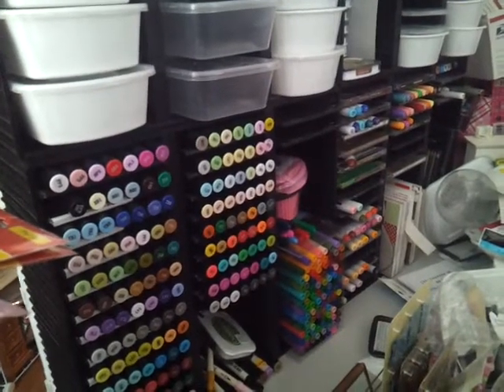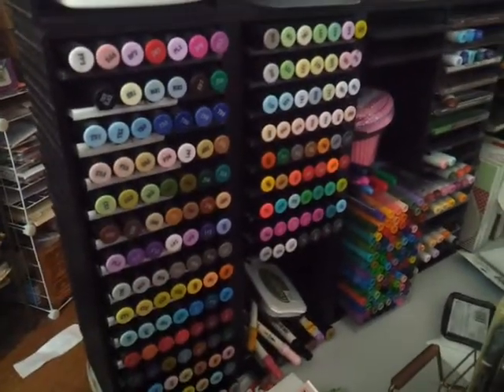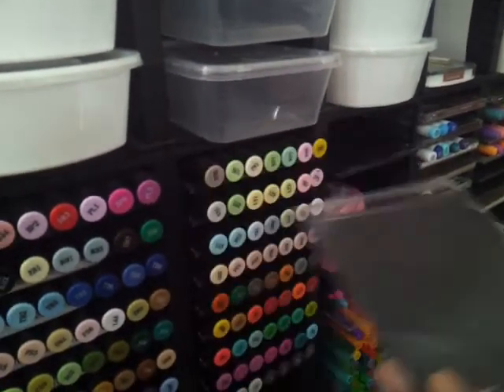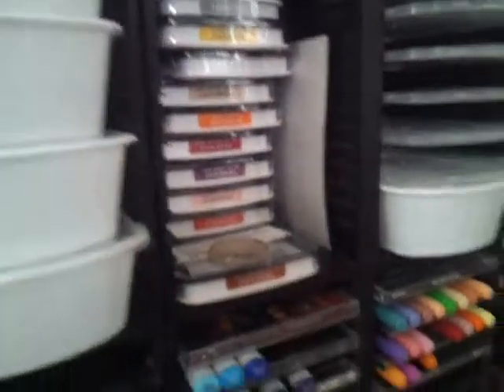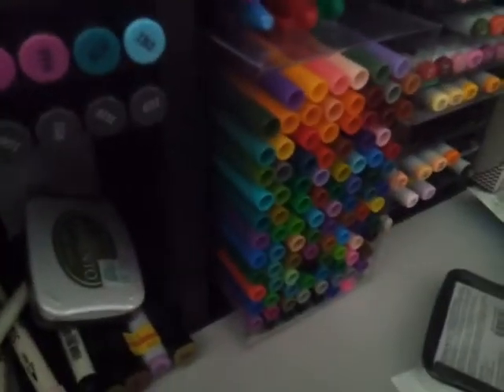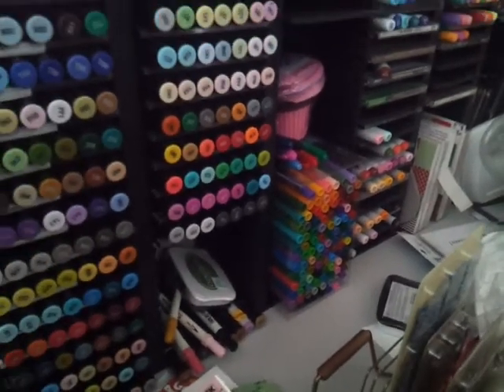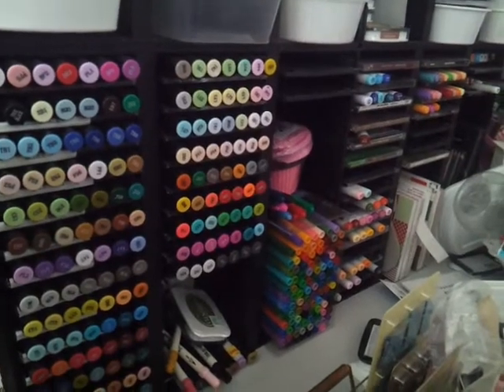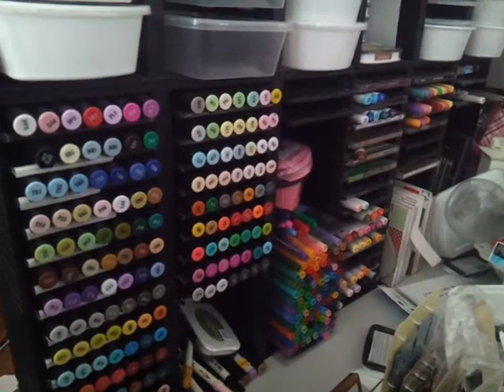Sybils show me your marker challenge Better video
hehehe dont know what happen to my other video so here is the redo hugs